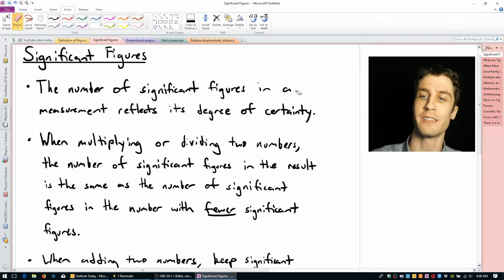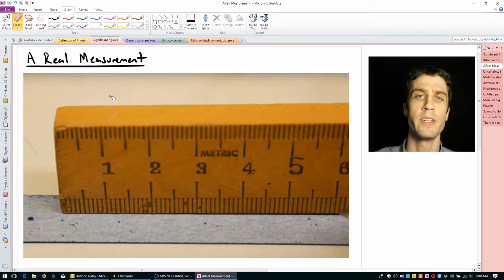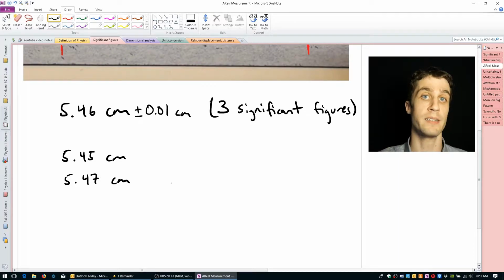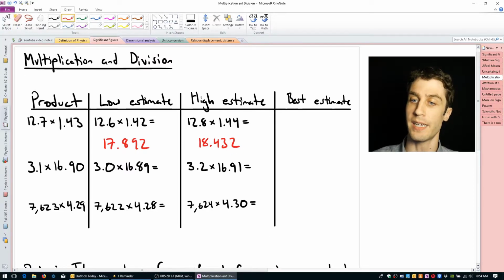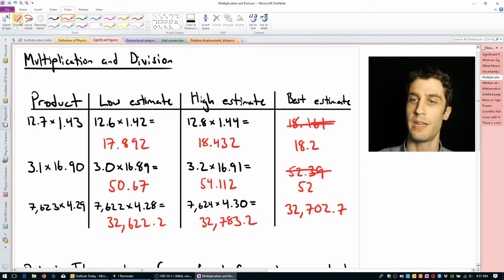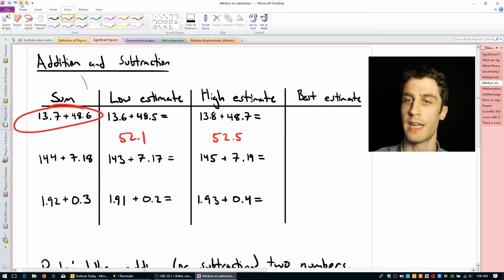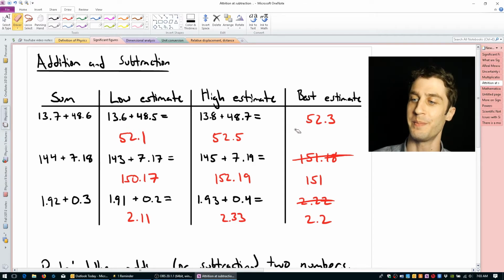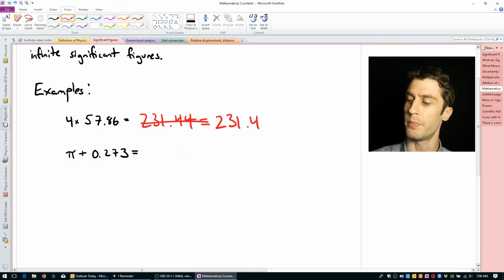Significant Figures 1 - basic rules